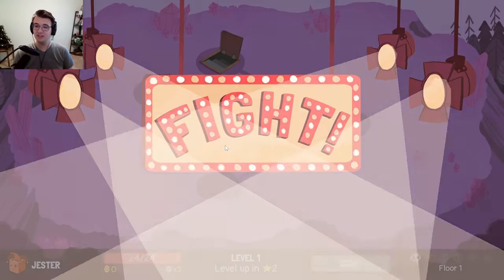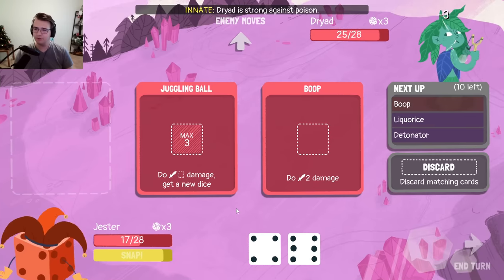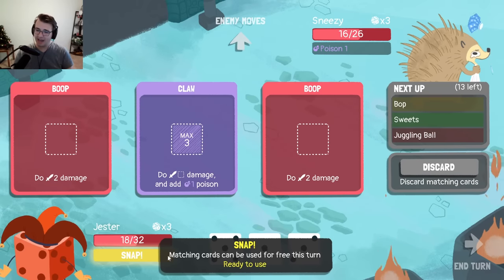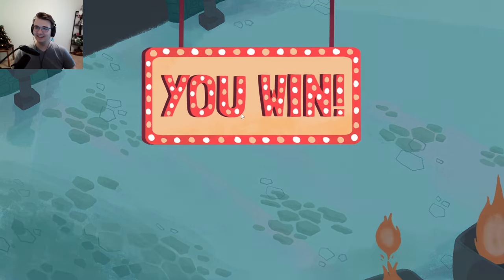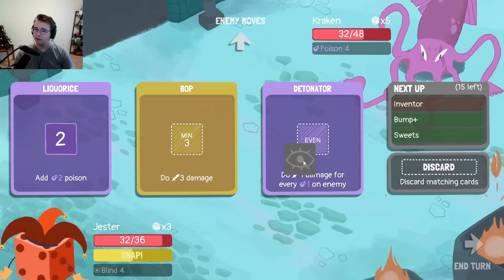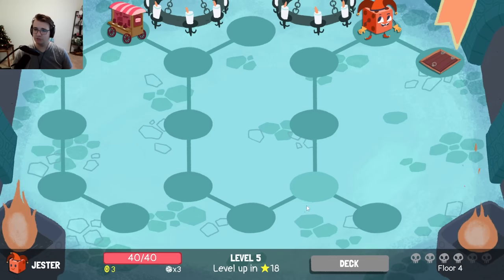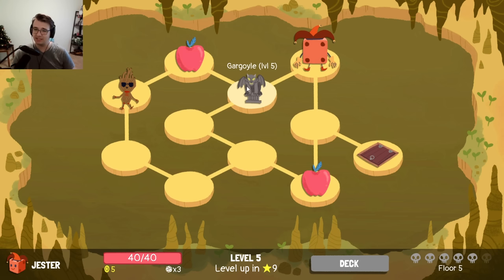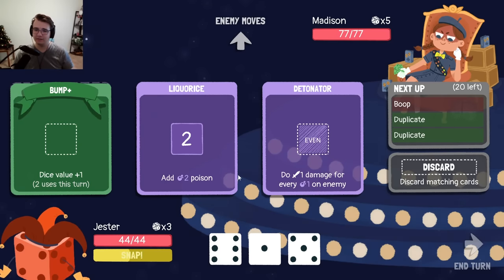The Tutorial Is Over, Let the Real Game Begin! - Dicey Dungeons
Dicey Dungeons Part 14 - hard mode begins! Each character must run the gauntlet of enemies with 10% more HP and upgraded equipment. For a challenge like this, my training better pay off.